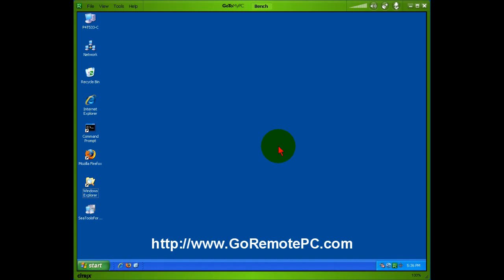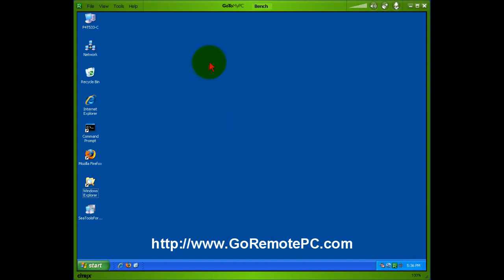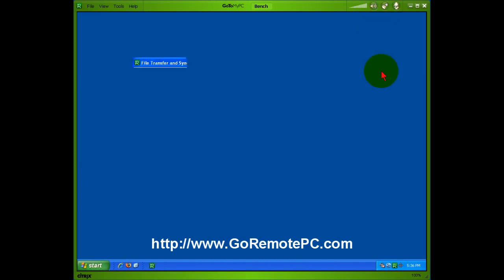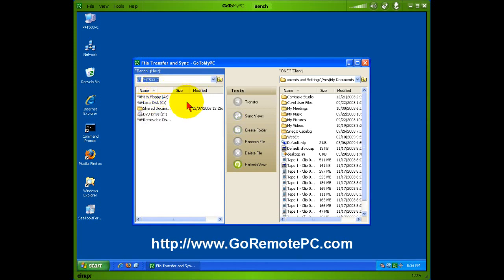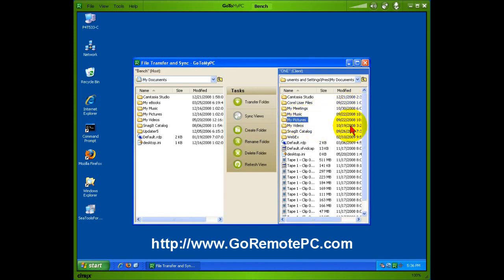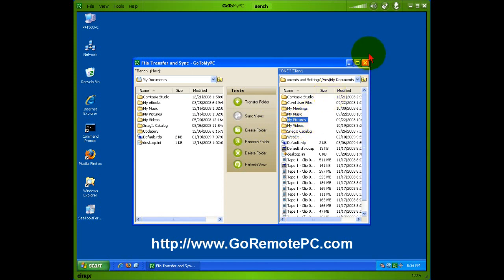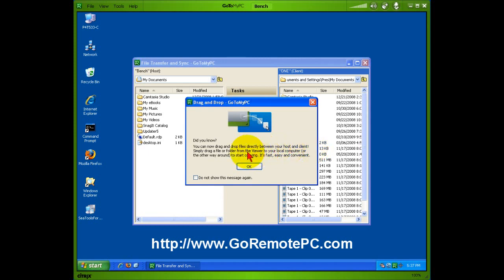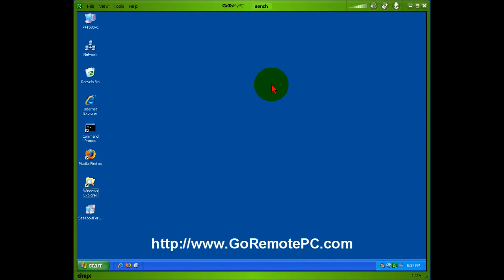How To Sync Files Remotely With GoToMyPC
This short video shows how easy you can sync files between a remote PC and a local PC using GoToMyPC. With GoToMyPC you can even drag and drop files from the local desktop to the remote desktop or vice versa.
I-Net Huddle Ltd. thanks for the use of this video.